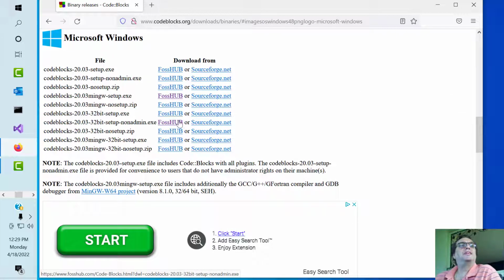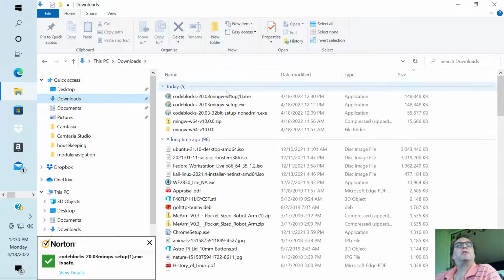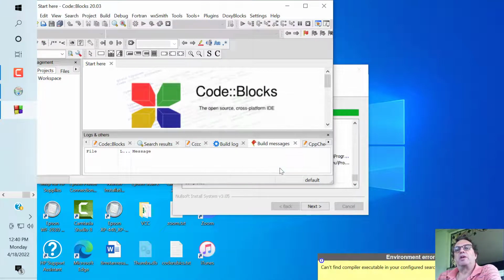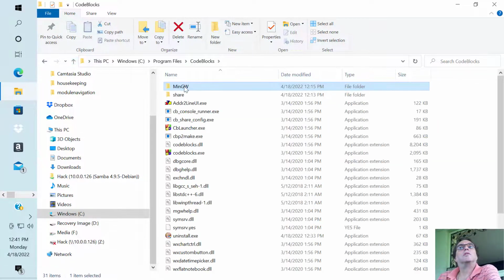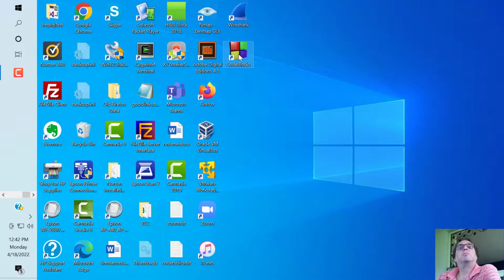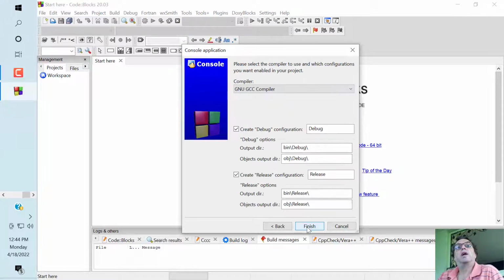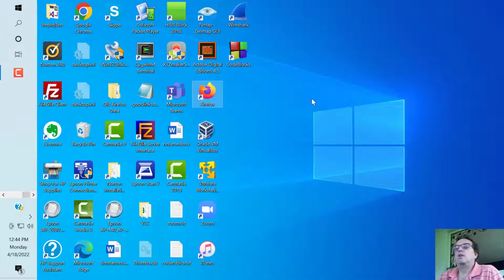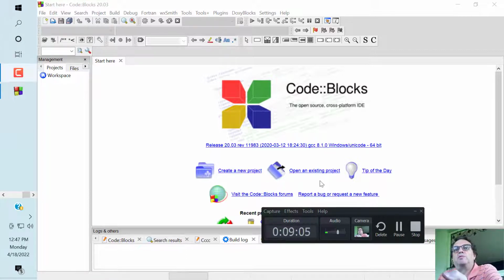Codeblocks compiler error